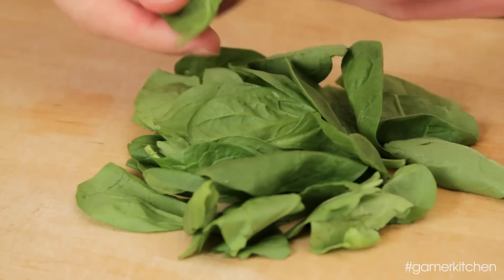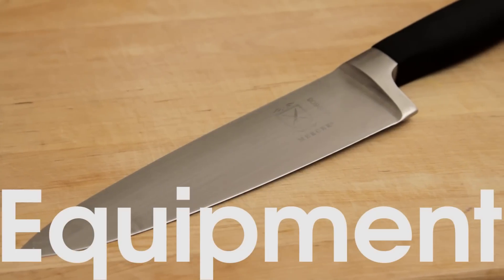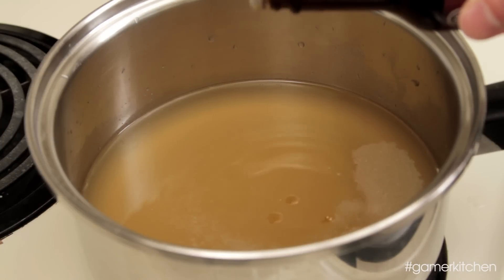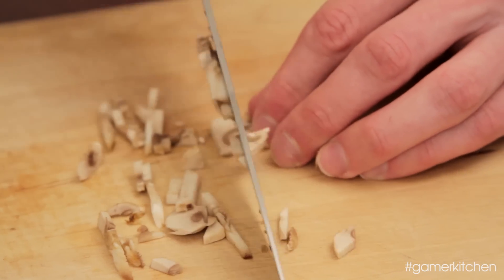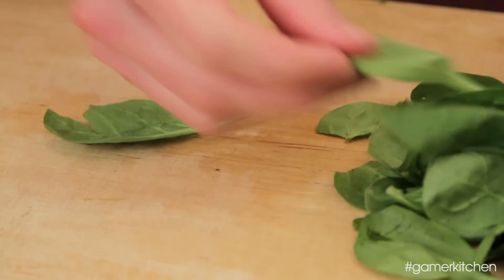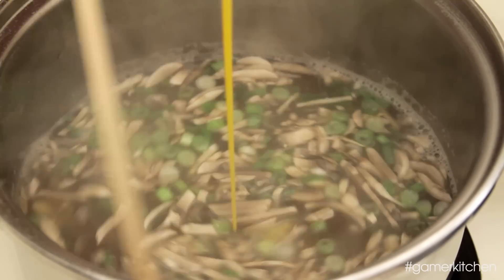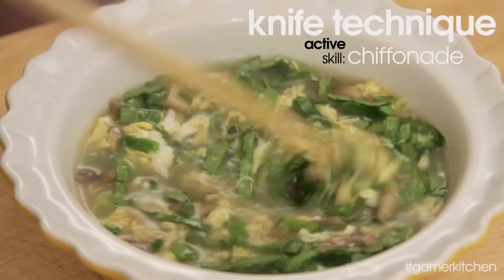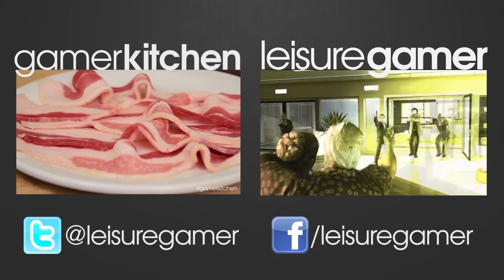GamerKitchen - "Spinach Egg Drop Soup"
Our store features the equipment we recommend and hard-to-find ingredients for certain recipes. We update the store each episode, so check it out if you have trouble finding something at your local grocery.

► Spinach Egg Drop Soup▼
In this episode of GamerKitchen, we wanted to feature a vegetarian dish. To increase the overall flavor, we tossed in mushrooms and green onions in addition to the fresh spinach, but we didn't want to just throw whole leaves in, so we used a cutting technique called 'chiffonade' to make the spinach more presentable. We go over that 'active skill' in the video and give you tips on making the perfect bowl of egg drop soup.